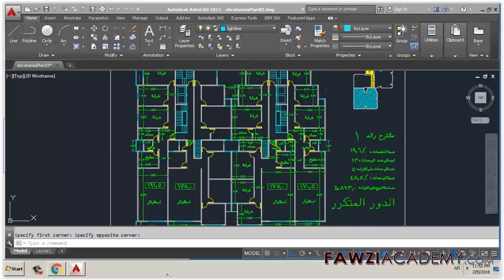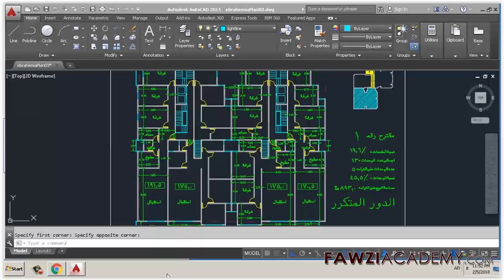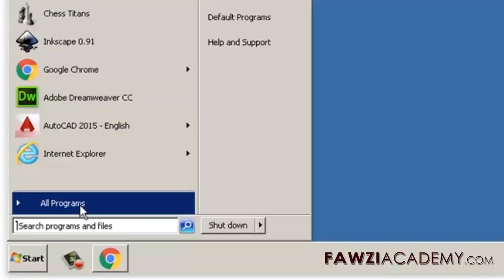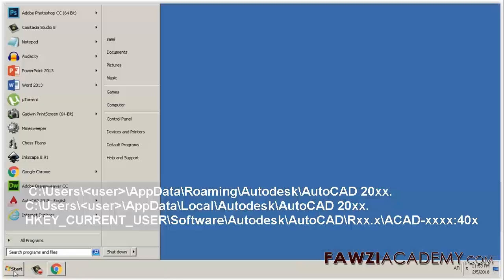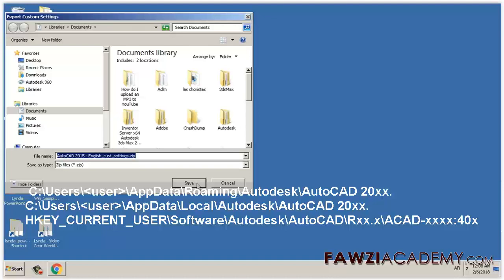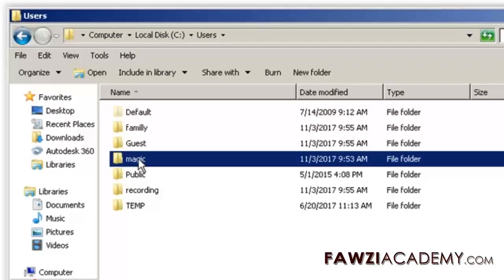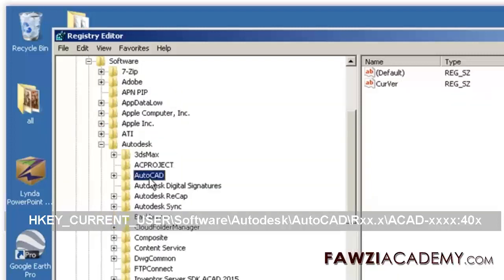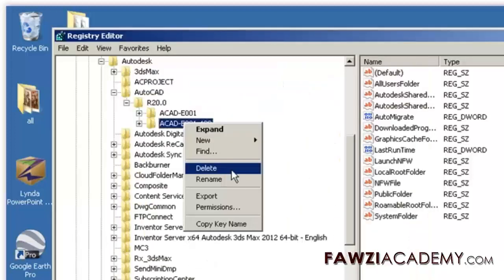How to reset autocad to defaults setting Restore defaults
Most AutoCAD functions are a result of values loaded from settings files and registry keys. Resetting the program to defaults restores the program to its original settings.  Resetting to defaults only affects the currently active user account. To reset in a different account, you must first log in as that user.